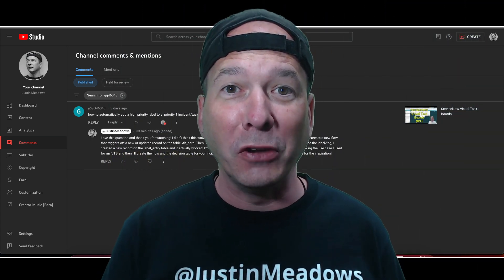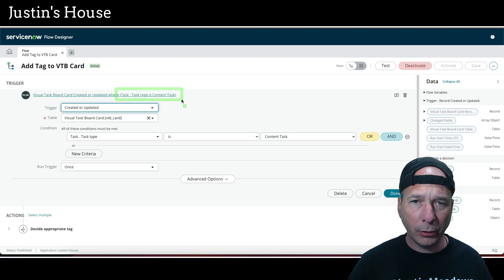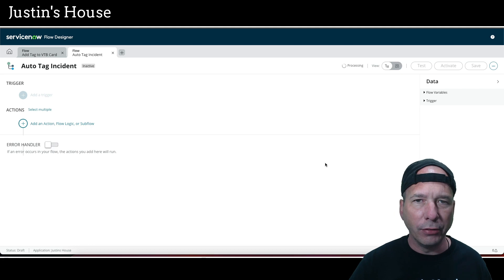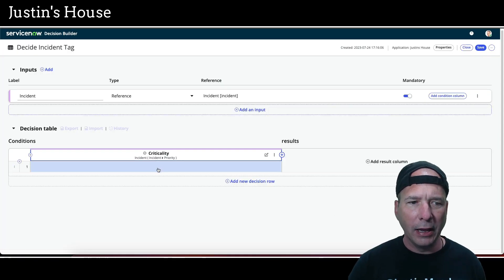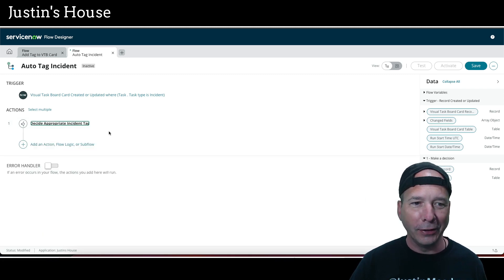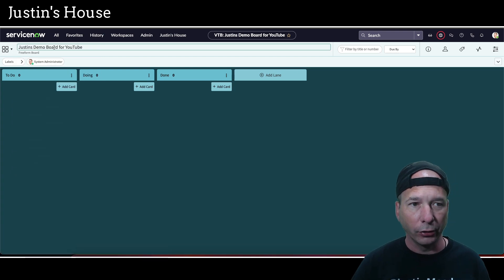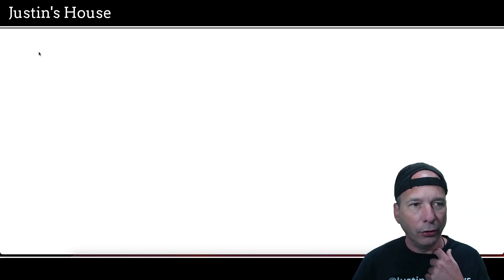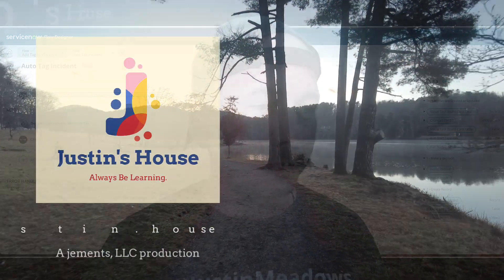Automatically Label Visual Task Board Cards in ServiceNow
Have you ever wanted your cards on a Visual Task Board to be auto-labeled? Well then this video is for you! I show two use cases - a personal use case for how I label my cards when creating YouTube content and then I create the second use case for Incident Priority so you can see each step from configuring the Flow in Flow Designer to configuring a Decision Table to apply more than one type of label based on the Incident Priority.